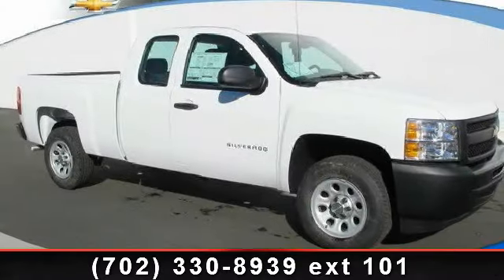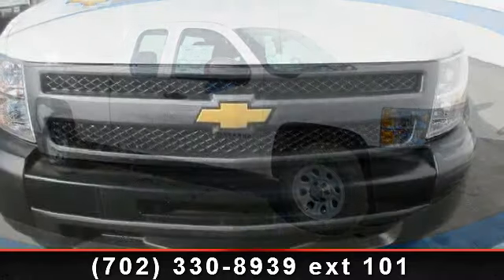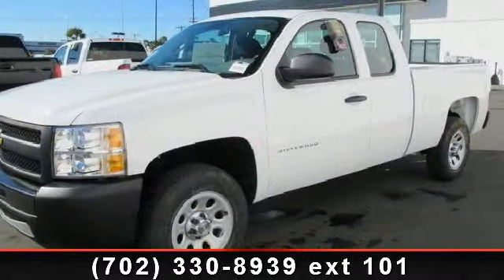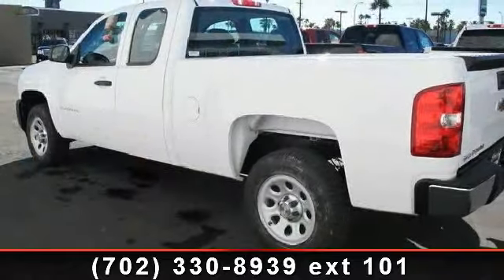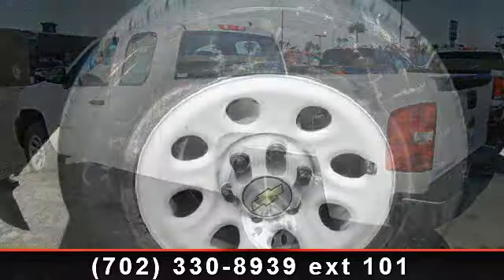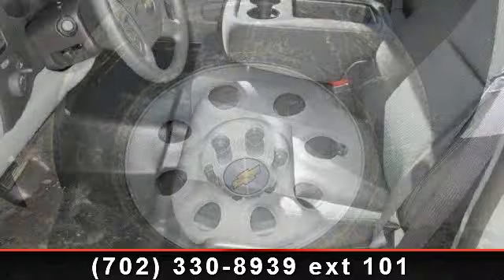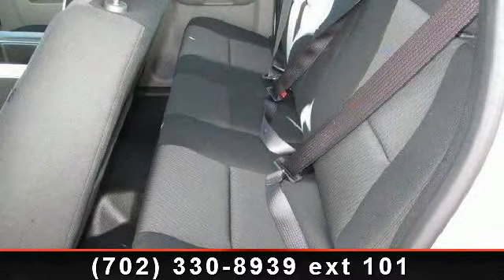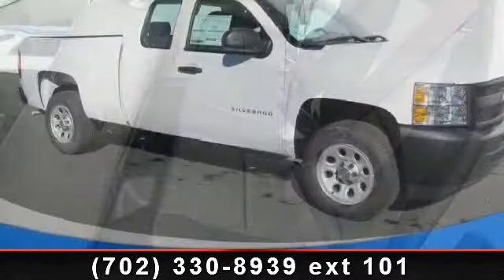2013 Chevrolet Silverado 1500 - Henderson Chevrolet - Hende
When it comes to full-size pickups, it's hard to find fault with what Chevrolet has done with its 2013 Silverado 1500. Chevy continues to improve on the Silverado's powerful yet fuel-efficient V8 engines and offers the industry's only full-size hybrid pickup. Truck buyers want sheer brute force, which is why the Silverado delivers performance at or near the top of its class in almost every category, including a maximum tow rating of 10,700 pounds when properly equipped. The combination of a rigid frame, advanced construction techniques, coil-over-shock front suspension and power rack-and-pinion steering give the 2013 Chevrolet Silverado an impressively smooth and controlled ride without sacrificing capability or payload limits. A stiff chassis means a stronger platform for towing and the Silverado's fully-boxed frame delivers strength in spades. Power from the base 4.3-liter V6 is adequate for those hauling light to medium loads and not towing.